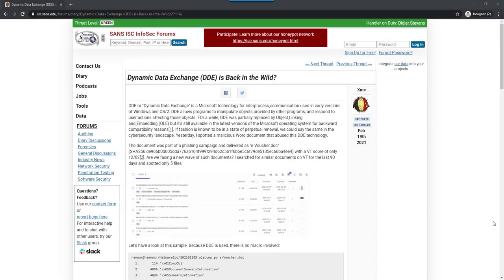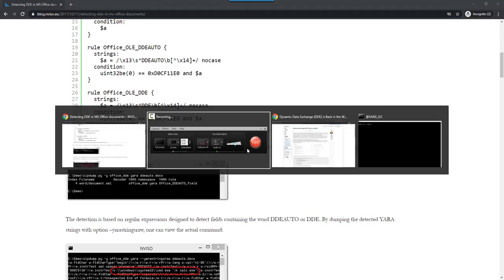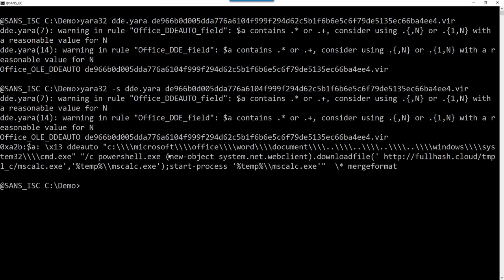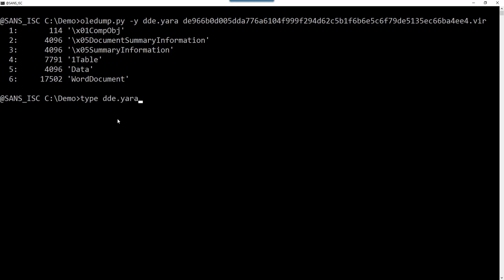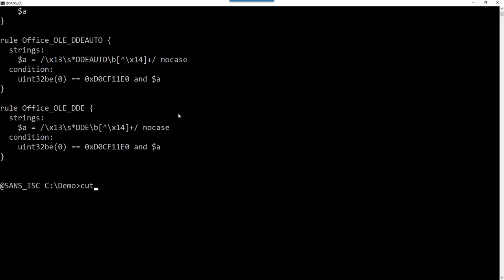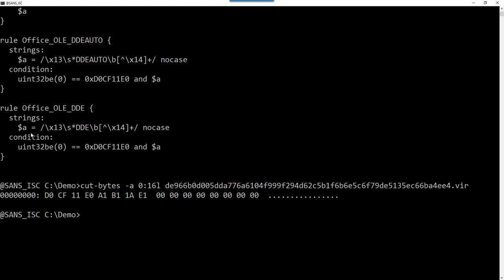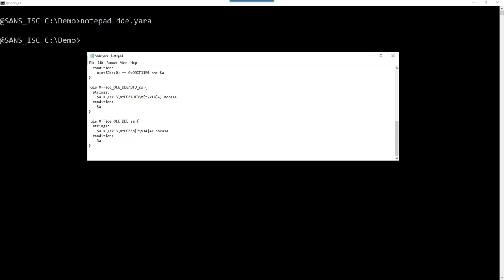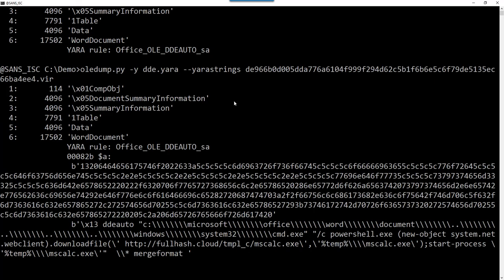oledump and YARA DDE Rules